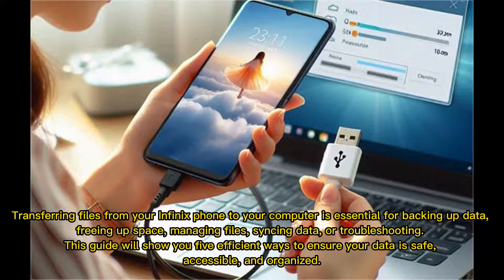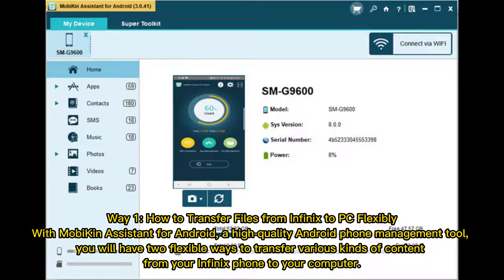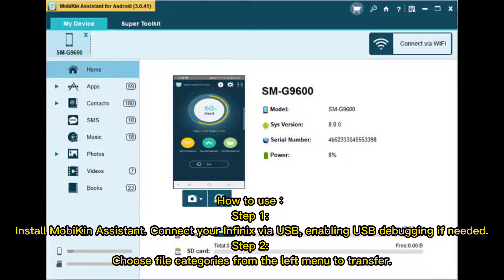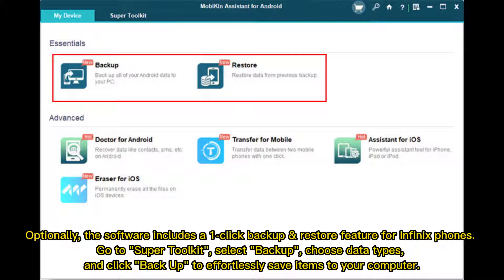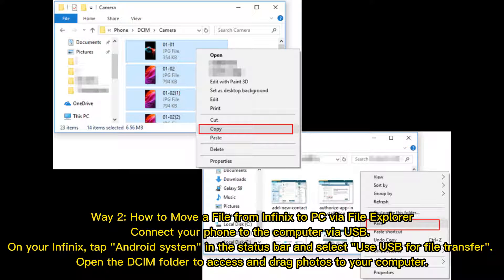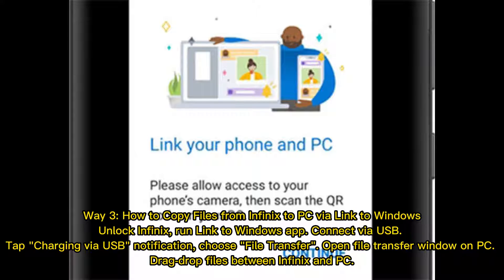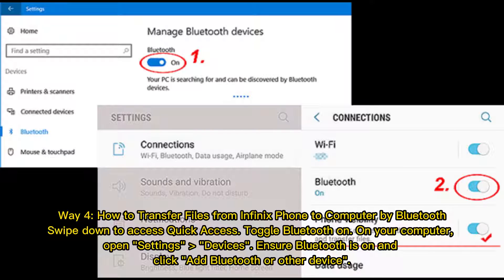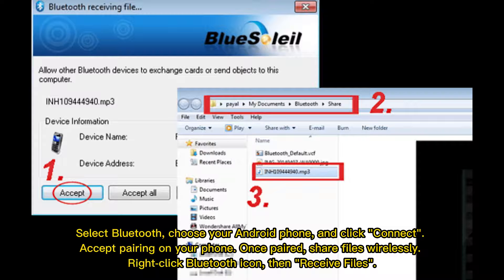5 Options to Transfer Files from Infinix to PC/Laptop/Computer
Can you move a file from an Infinix mobile to a laptop or computer? Go over this comprehensive guide to learn how to transfer files from Infinix to PC in 5 easy and quick ways.

00:00 Start
00:22 Way 1: How to Transfer Files from Infinix to PC Flexibly
01:20 Way 2: How to Move a File from Infinix to PC via File Explorer
01:40 Way 3: How to Copy Files from Infinix to PC via Link to Windows
02:02 Way 4: How to Transfer Files from Infinix Phone to Computer by Bluetooth
02:34 Way 5: How to Transfer Files from Infinix Mobile to Laptop via SD Card